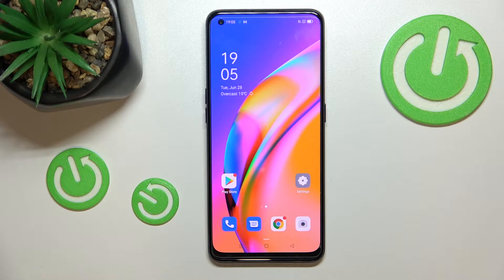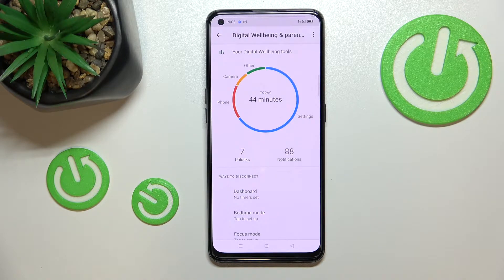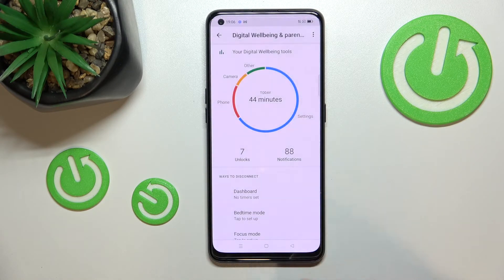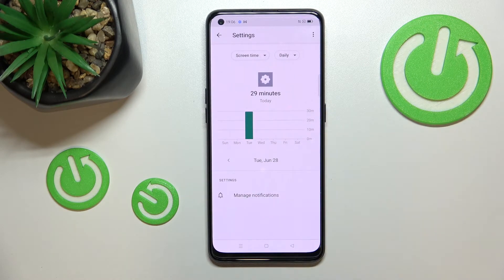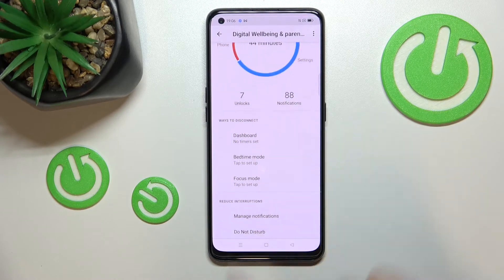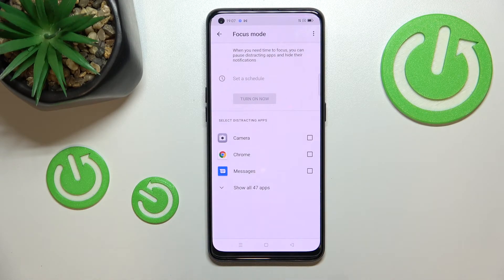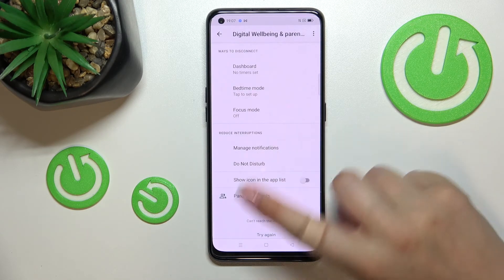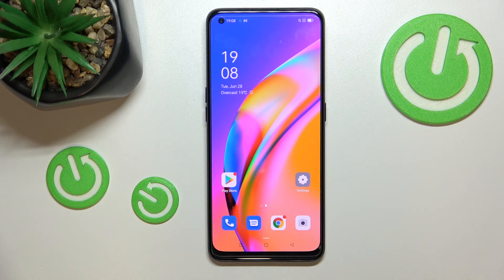How to Check Total Screen Time on OPPO A94 5G - Check Total Time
Find out more info about OPPO A94 5G:
If you want to know how to check the total screen timeout on OPPO A94 5G, watch this video. Our expert will show you how to enter Digital Wellbeing and Parental Controls, and then how to check how much time you spent today on your smartphone today, how many times you have unlocked your phone and how many notifications you have received. Also, find out which application you use the most. If you want to know more about your OPPO A94 5G, visit our YouTube channel.

How to check how much time you spend on OPPO A94 5G? How to check how much time you spend on applications in OPPO A94 5G? How to check total screen time in OPPO A94 5G? How to see total screen time in OPPO A94 5G?